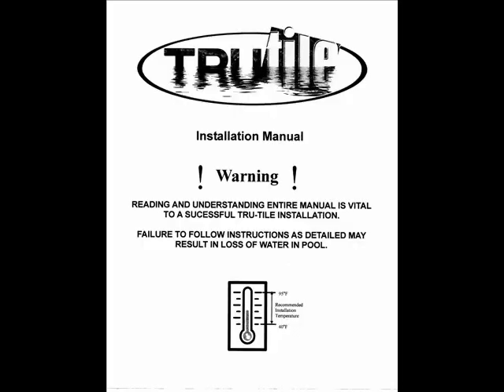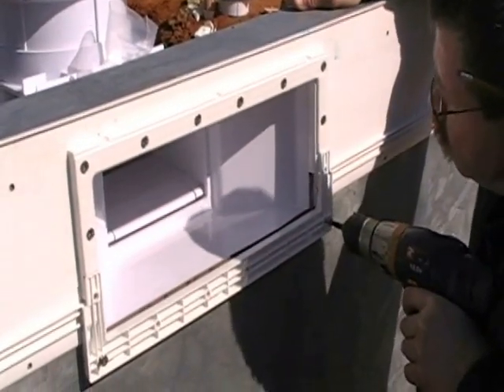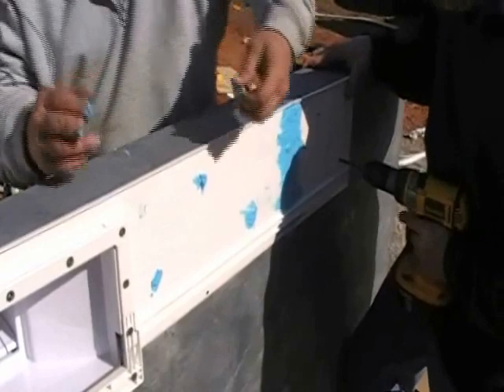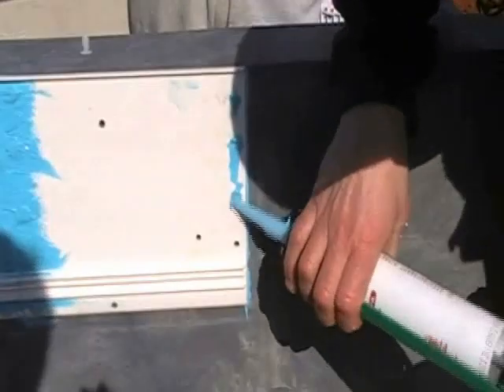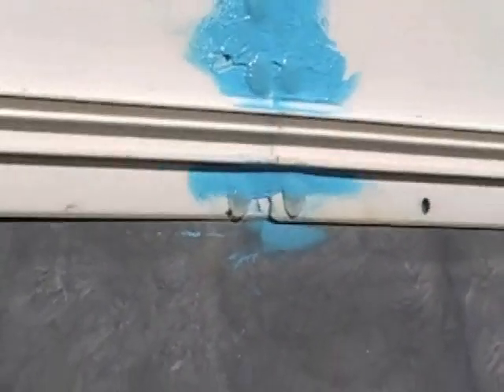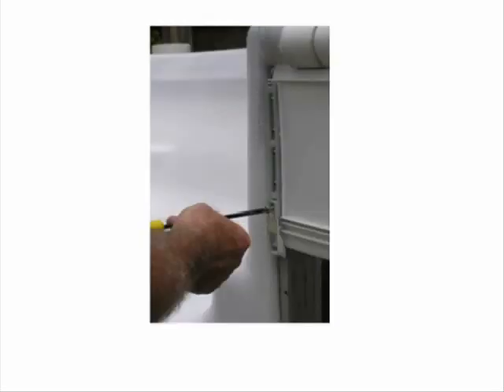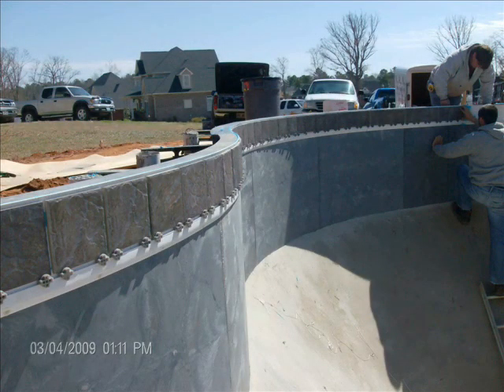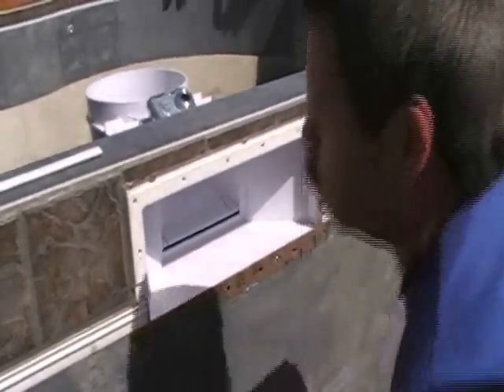Kafko™ Tru-Tile® Installation Video - Part1 (English)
The beauty of real ceramic tile with the care-free maintenance of a vinyl surface. Tru-Tile® features a patented system that incorporates a vinyl liner wall and floor along with a 6" ceramic perimeter tile border. This video show just how easy it is to install Tru-Tile® on a swimming pool, and achieve a class and beauty that only ceramic tile can offer.